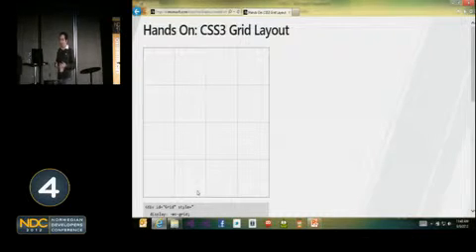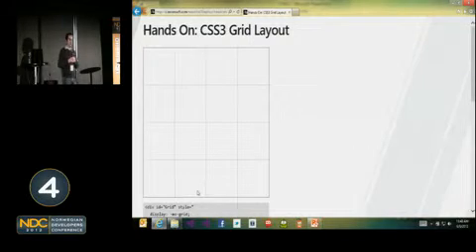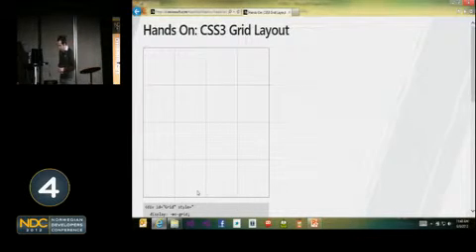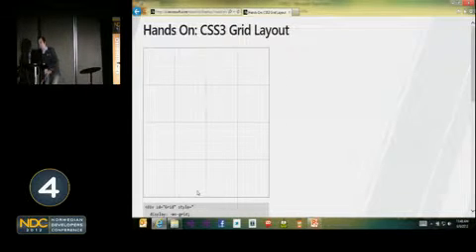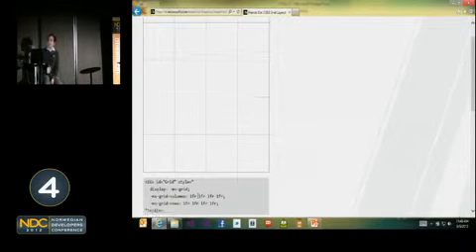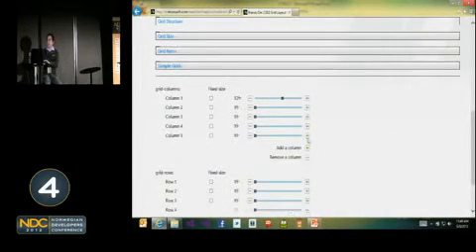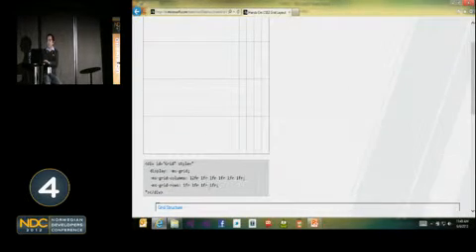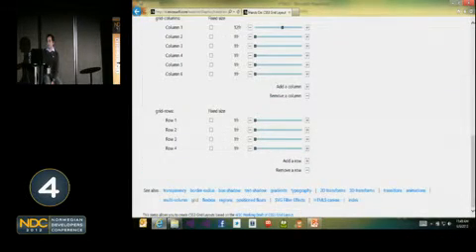Giorgio Sardo Windows 8 Apps with HTML5 and JavaScript from zero to hero! Mobile clip5